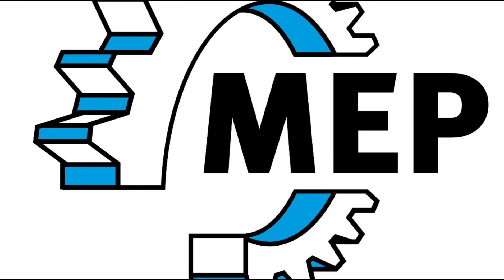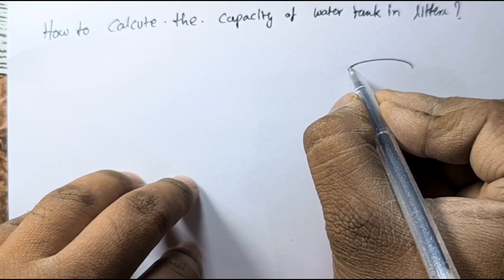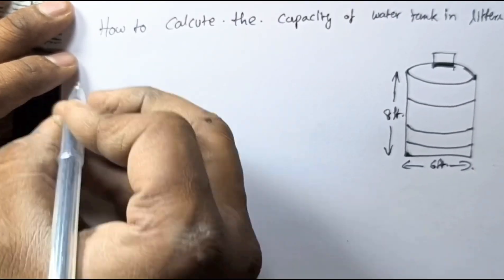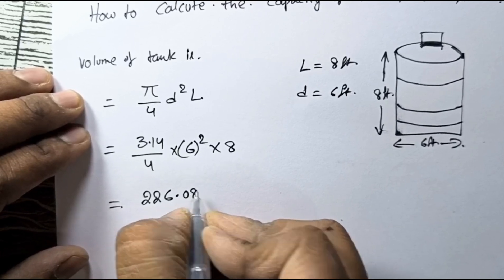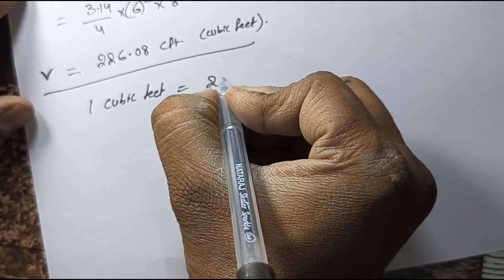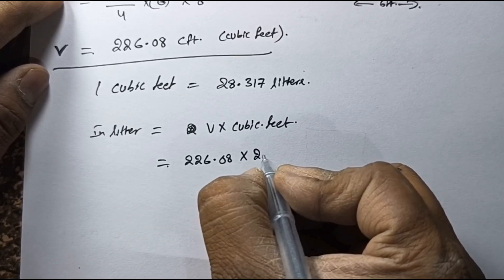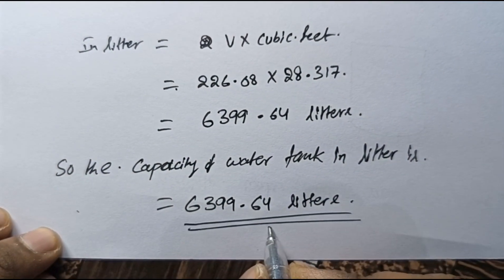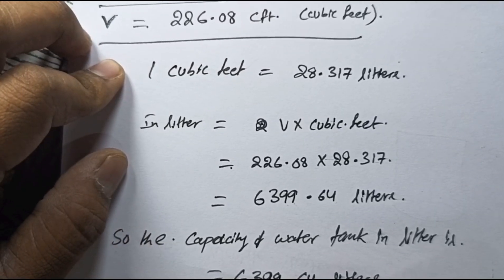How to Calculate the Capacity of Water Tank in Litters?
1.Piping Engineering World
9. The Mechanical engineering Dept

12. HVACR

1. PIPING ENGINEERING WORLD
2. PIPING ENGINEERING WORLD 1
3. PIPING ENGINEERING WORLD 2
4. PIPING ENGINEERING WORLD 3
5. PIPING ENGINEERING WORLD 4
6. PIPING ENGINEERING WORLD 5
7. PIPING ENGINEERING WORLD 6
8. PIPING ENGINEERING WORLD 7
9. PIPING ENGINEERING WORLD 8
10. PIPING ENGINEERING WORLD 9
11. PIPING ENGINEERING WORLD 10
12. PIPING ENGINEERING WORLD 11

1. Piping engineering world
2. Welding Basics
3. HVAC Technical Support